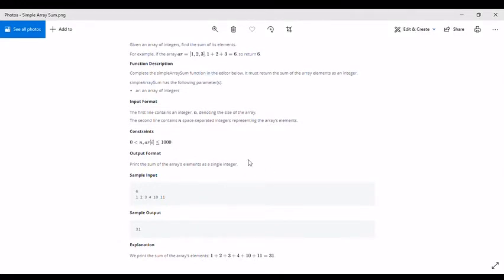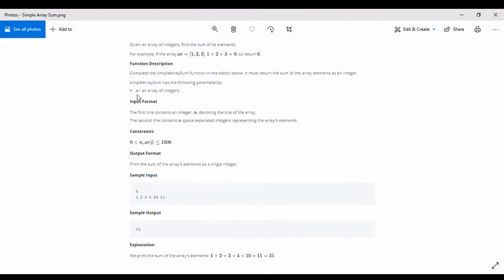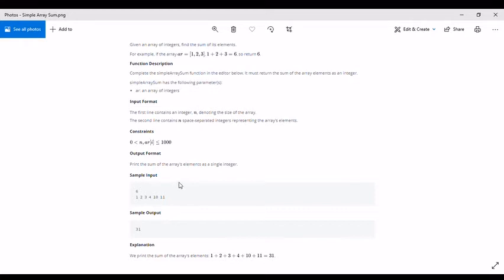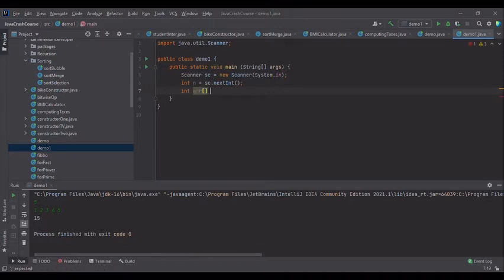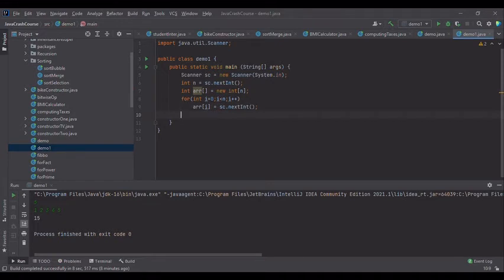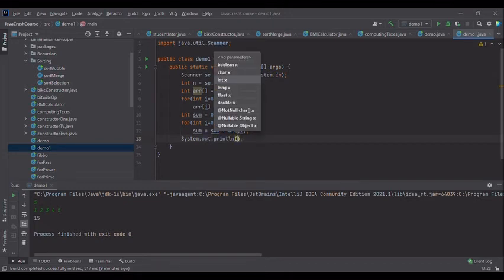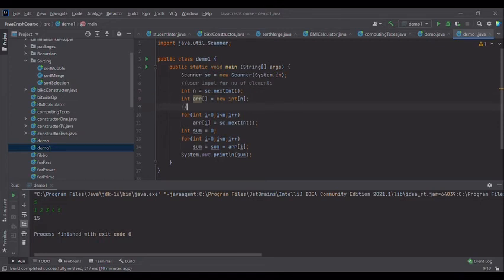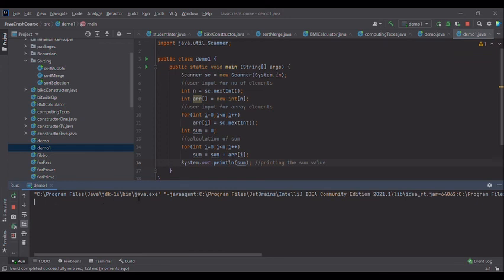Simple Array Sum | Hacker Rank Problem Explained Solution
Hello Everyone this is my first step towards the growth of the community and the channel. Hope you've liked the video.
Remember : Little drops of water make a mighty ocean.

I'm a self taught programmer wanting to serve other learners by sharing content.